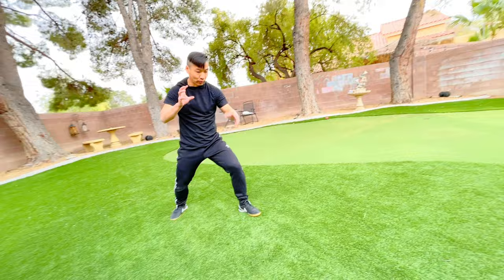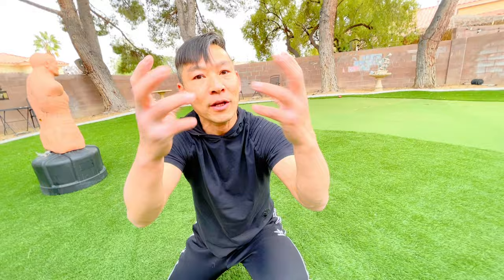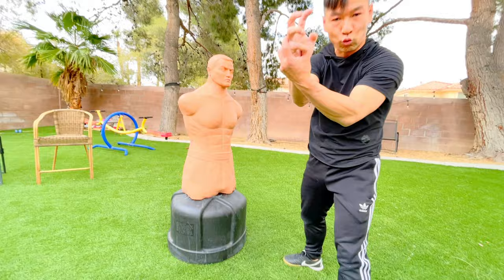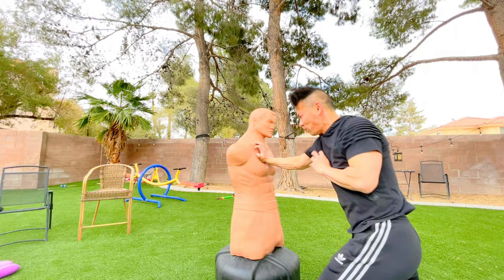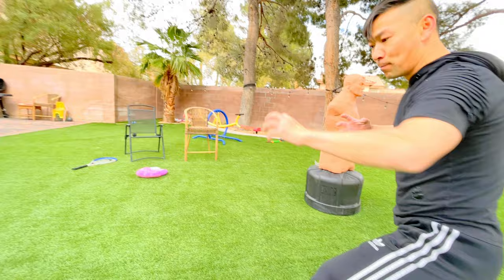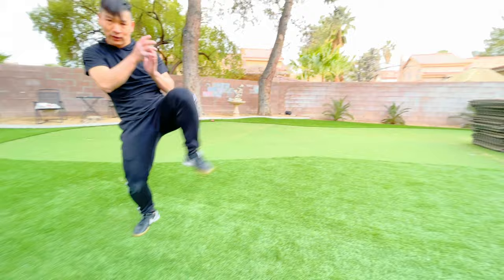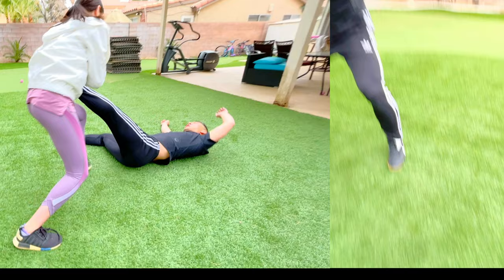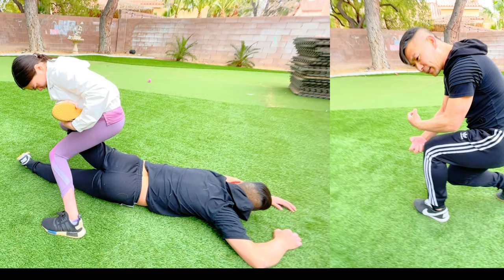dragon kung fu for beginners with unique way / real application / 龙拳技击防身术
dragon kung fu for beginners with unique way /real application / 龙拳技击防身术dragon kung fu
a fun & unique way to achieve dragon kung fu easy and quick . follow the dragon kung fu for beginners & real application , get some swaet and sored muscle , but im guaranteed everything is worthed afterward .
if you can follow the full body workout , you already get the dragon kung fu in lesson 1 . 100% for beginners and everyone can do it with the most simple and unique way of dragon style kung fu only at las vegas modern kung fu channel .
The movements of the Southern Dragon style (Chinese: 龍形摩橋; pinyin: lóng xíng mó qiáo; Cantonese Yale: long4 ying4 mo1 kiu4; lit. 'dragon shape rubbing bridges') of Shaolin Boxing are based on the mythical Chinese dragon. The Dragon style is an imitative-style that was developed based on the imagined characteristics of the mythical Chinese dragon.

The Dragon played an influential and beneficial role in Chinese culture. An amalgam of several creatures, including monitor lizards, pythons and the Chinese alligator, the polymorphic dragon was a water spirit, responsible for bringing the rains and thus ensuring the survival of crops. The dragon was the symbolic guardian to the gods, and was the source of true wisdom. This latter feature most likely resulted from the observation of the living reptilian counterparts which, usually at rest, seem to be in a near constant state of contemplation.

The dragon represented two of the ancient elements, Earth and Water, endowing the creature with powers of illusion and strength. A Yang symbol, the Taoists saw the dragon as a personification of the Tao itself—"the Dragon reveals himself only to vanish". Shaolin Buddhists saw him as a vision of enlightened truth, to be felt, but never to be held. Certain very old men were called dragons, these being well versed in the life-supporting skills of herbal medicine, agriculture, and kung fu. In early China, these skills were surely a matter of life or death, and those so educated were held in high regard.
The history of Southern Dragon style has historically been transmitted orally rather than by text, so its origins will probably never be known in their entirety. Modern Southern Dragon style's history can be reliably traced back to the monk Daai Yuk Sim Si who was the abbot of Wa Sau Toi (White Hair) temple on Mount Luofu.[1] No reliable records of the style's origin prior to that exist, though there is much speculation regarding the subject.

Southern Dragon style has roots in a combination of the local styles of the Hakka heartland in inland eastern Guangdong with the style that the monk Ji Sin Sim Si taught in Guangdong and the neighboring province of Fujian in the 18th century.[2]

North of the Dongjiang in the northwest of Bóluó (博羅) County in the prefecture of Huizhou in Guangdong Province is the sacred mountain Luófúshān. Luófúshān is the site of many temples, including Wa Sau Toi where, c. 1900, a Chan (Zen) master named Daai Yuk taught Southern Dragon style to Lam Yiu Gwai (1874–1965), who in turn passed the art on to the many students of his schools in Guangzhou.[3]

Lam Yiu Gwai and Jeung Lai Chuen (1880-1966) were good friends from their youth in the Dongjiang region of Huizhou, longtime training partners[4] and later cousins by marriage. Lam and Jeung would open several schools together, and Southern Dragon style and Jeung's style of Bak Mei share many similarities.

A variation of the Southern Dragon style is taught by the Long Choo Kung Fu Society based in Penang, Malaysia and with branches in Australia. Founded by Li Ah Yu and his father near the turn of the 20th century, this association claims it is teaching a Soft/ Hard Dragon style originating from Fukkien province.[5]
Southern Dragons kung fu is essentially an internal qi (pronounced chi) cultivation method, but initialisation training is far more like a hard, external style, than the delicate approach an internal (like it's chi ch'uan or baguazhang) would have. In learning the moves, the student will strike hard, block hard and rush into each position, with the idea of learning the proper place to be once each movement is complete. Eventually, the method of transmitting power is retained, and the physically strengthened body is able to make transitions in the proper, fluid manner. In turn, this dragon-like smoothness helps disguise the attack, making it extremely difficult for an adversary to effectively counter.

Once a purely physical semblance to flow has been mastered, the disciple incorporates the deep hissing sounds to train chi flow. Inhaling is silent, but exhalation is deliberate, tense and controlled. Inhaling lightens the body for aerial maneuvers, while exhaling drives power into each technique. Blocking is dispensed with, and parries or simple strikes substituted. At this point, novice and advanced student show very little in common.